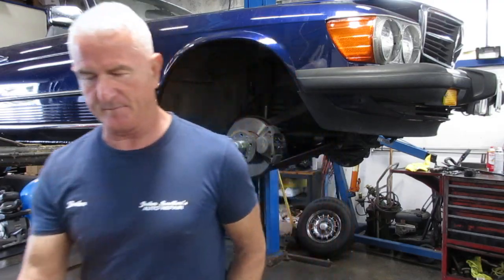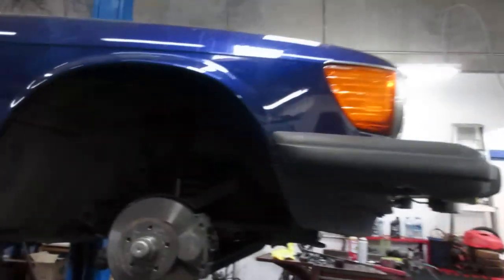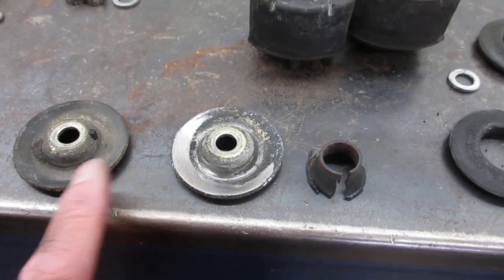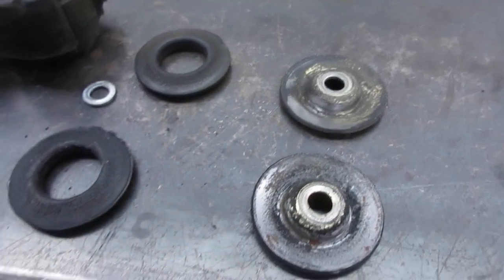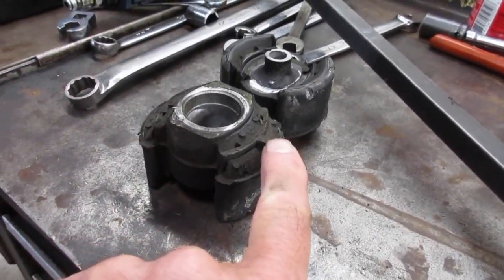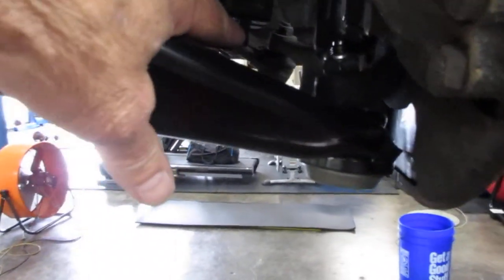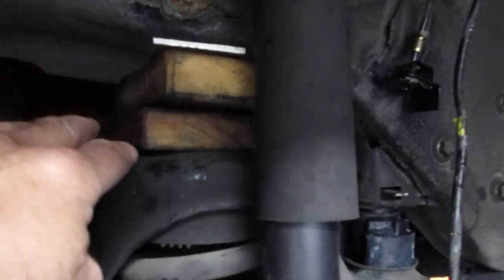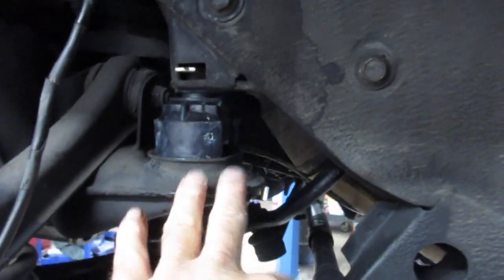1983 Mercedes 380 SL Clunking / Popping Sound Going from Park to Drive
Hi Everyone:

This is a 1983 Mercedes 380SL with a popping / clunking sound going from park to drive and sometimes reverse. The sub frame bushings are worn out causing the noise. You also have to remove the front sway bar links on both sides, that is not mentioned in the video.